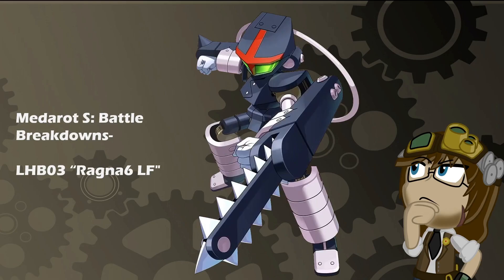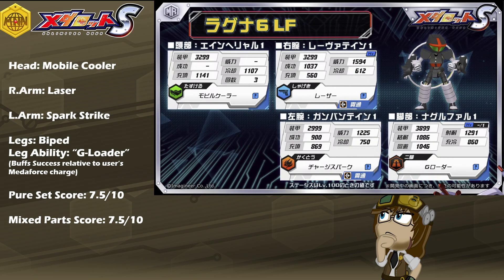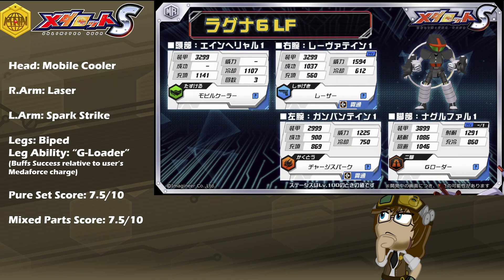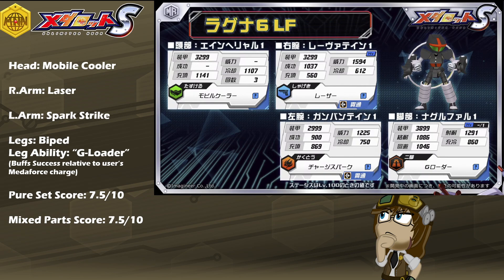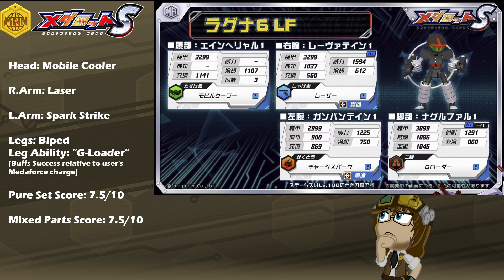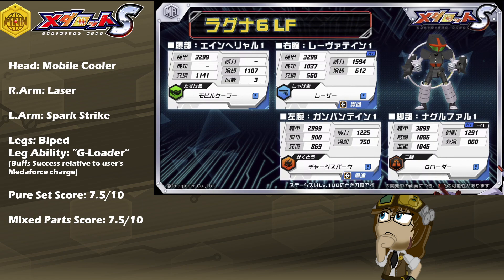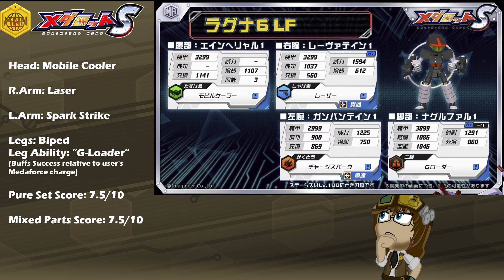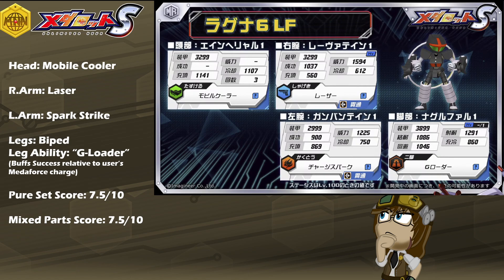Robattle Analytics: LHB03 "Ragna6 LF"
Hailing from the days of Medarot DS, this Black-colored twin in a monochromatic set of two dashes into the fray with a lot of powerful attacks and even more potent Speed potential!

LHB03 "Ragna6 LF"
Mobile Cooler/Laser/Spark Strike, "G-Loader"